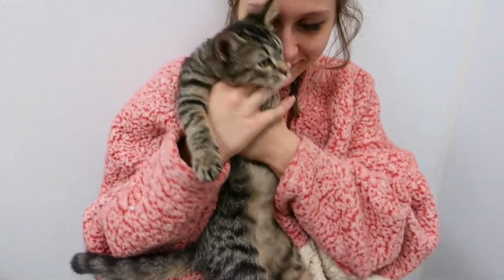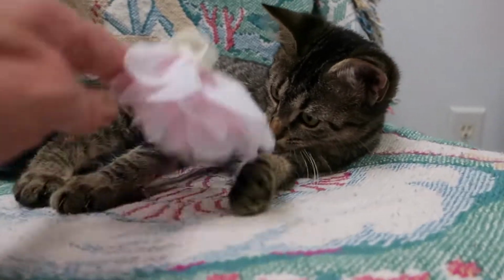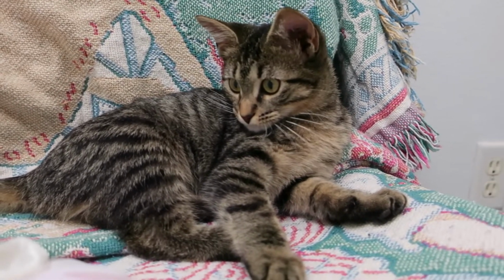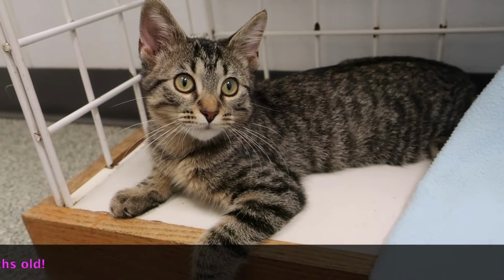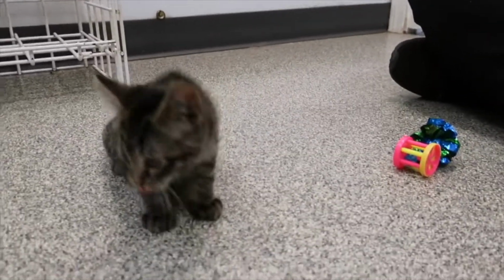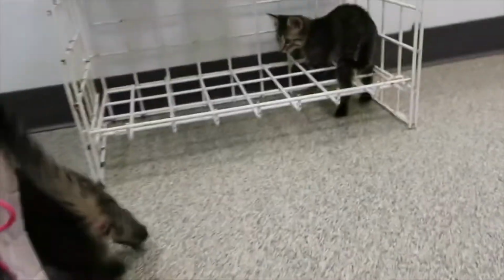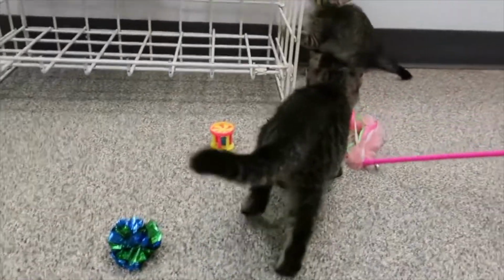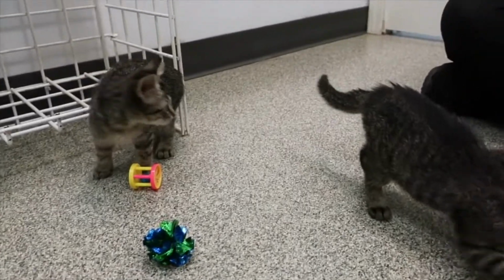Tulip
Meet our special little Tulip!  Tulip is about 3 1/2 months old and is such a pretty little tabby girl.  She has the most beautiful face with bright green eyes.  Our heart is breaking for Tulip because she was adopted about a month ago and returned due to the fact she will now have to be on special ID Digestive Care Food.  The family has another cat that would not eat the food and feeding situation would be too difficult.  So now poor Tulip is once again stuck in a cage since we cannot let her run free with the other kittens because they are all on regular food. AND SHE IS SUCH A LITTLE LOVE! She hates the cage because she wants to be with people ALL the time. She came to us when she was very very young and she waited for a long time in a cage with her BFF Dandelion to be adopted only to find herself back to cage living again.

Tulip is such a loving and affectionate kitten and has such a sweet temperament that we just want her to be happy, we all love her so much.  She is playful and fun, very outgoing, not shy at all with new people and loves other kittens and cats.  We hope we can find a family that will be able to give her the food she needs and she can be happy, she deserves that!  Hopefully this can be you!